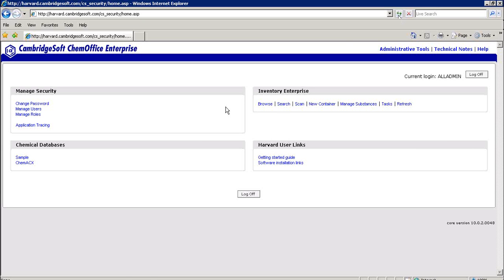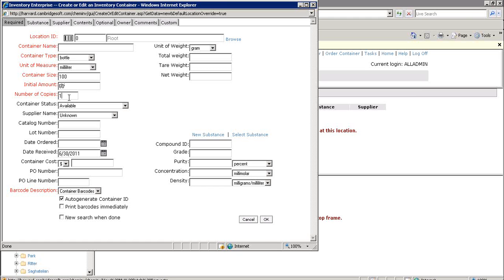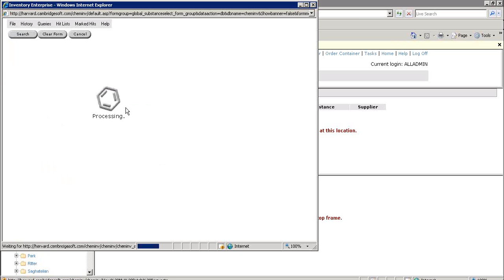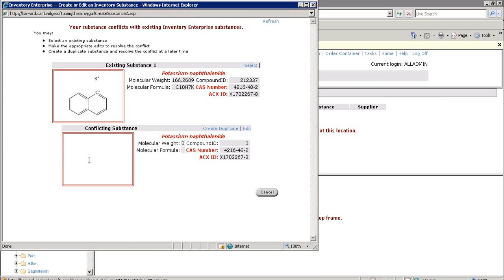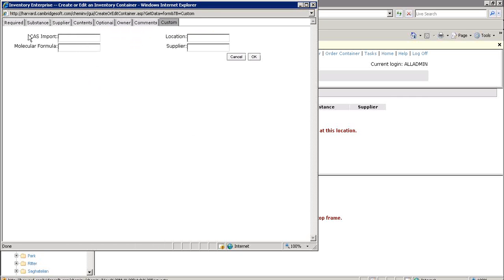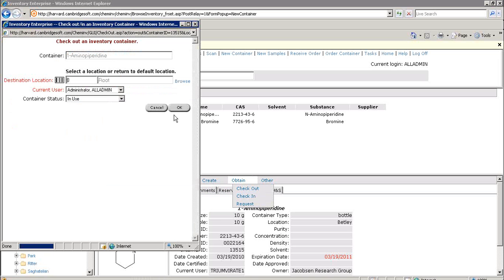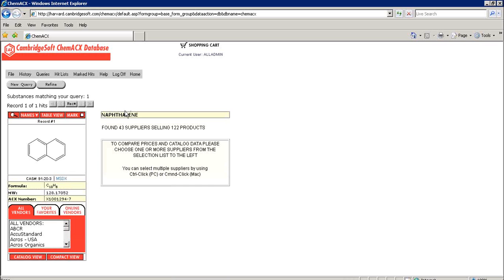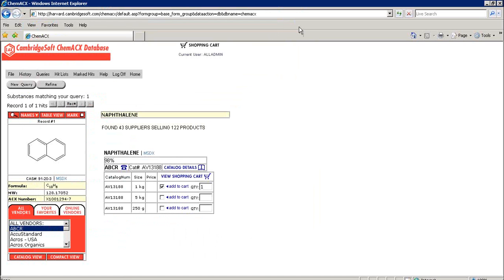Harvard Inventory Training Video